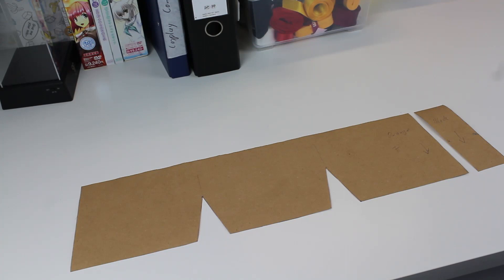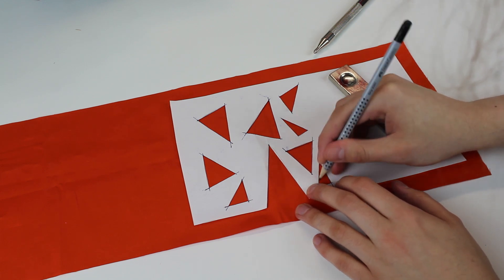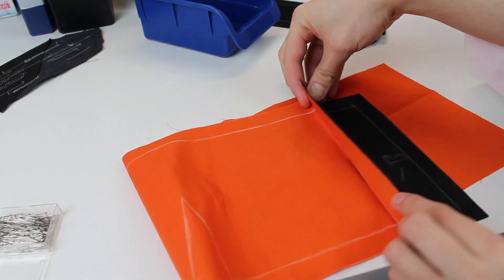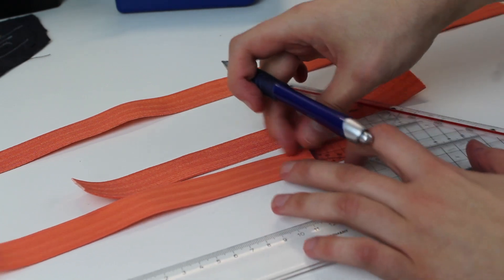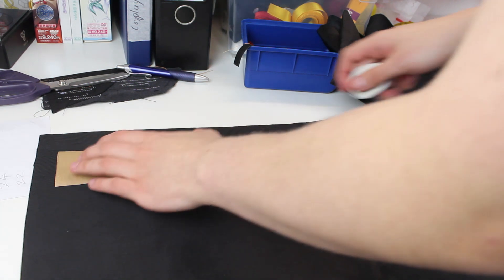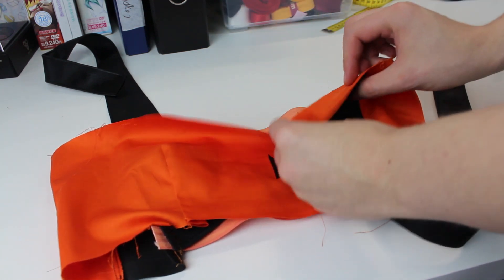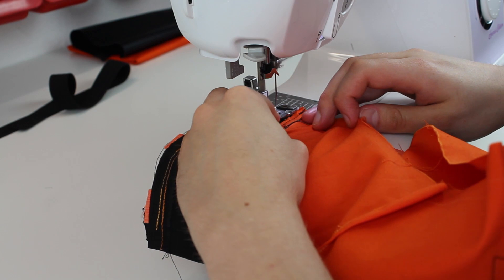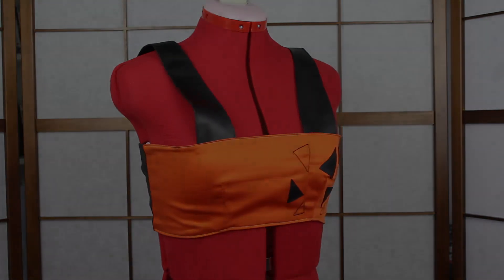Pokemon OC Top Cosplay Tutorial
Here is just a small Tutorial for a Sports Top that you can easily make yourself!
This was a commission and the Art is also from Lunavy Art!
If you have an Questions or wishes just let me know^^